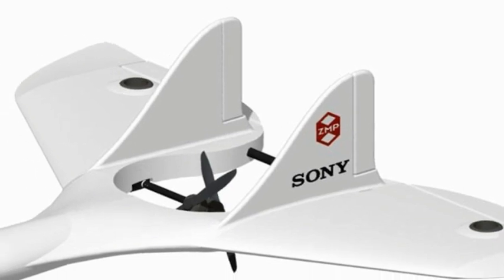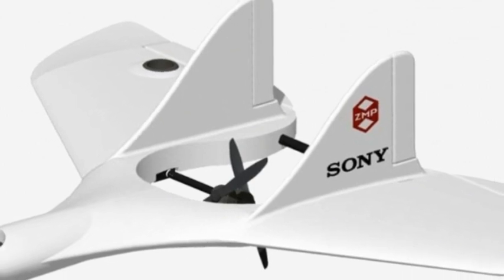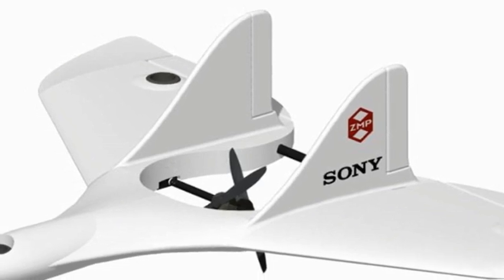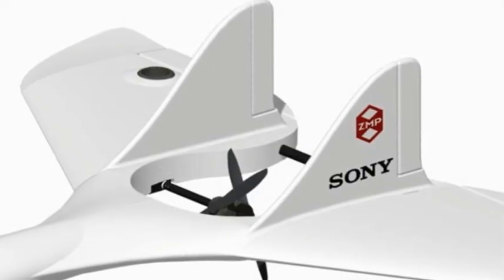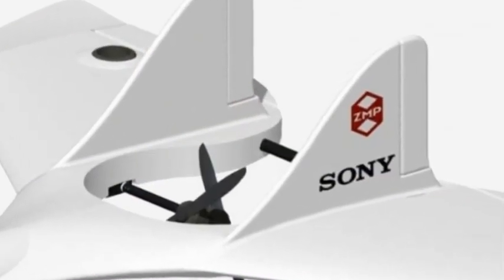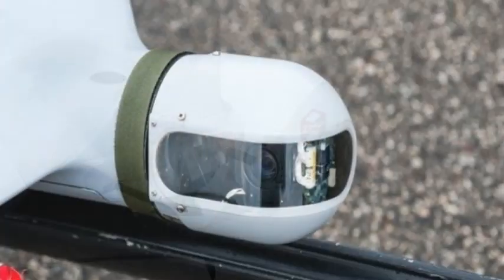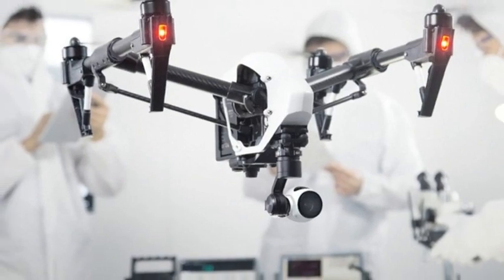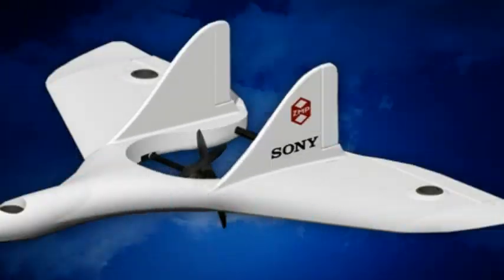Sony Launches Into Corporate Drone Business - Sony Jumps Into Drone Business For Enterprises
Sony's mobile arm is launching a service-based drone subsidiary called Aerosense

Sony eyes enterprise drone biz as next big little thing, Sony enters drone business with winged vertical takeoff craft

Sony is getting into the drone business with winged machines that take off vertically and could be used in everything from agriculture to construction.

The electronics giant's mobile arm said Wednesday it will establish a company next month called Aerosense with Tokyo-based robotics firm ZMP.

The joint venture will develop its own drones and offer drone services to business users starting in 2016. The services will include measuring, surveying, observing and inspecting facilities.